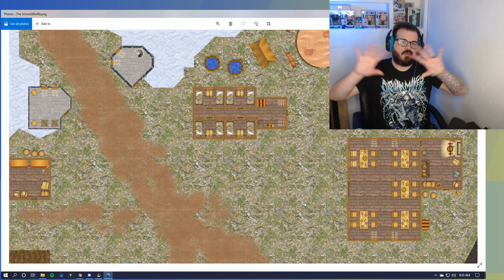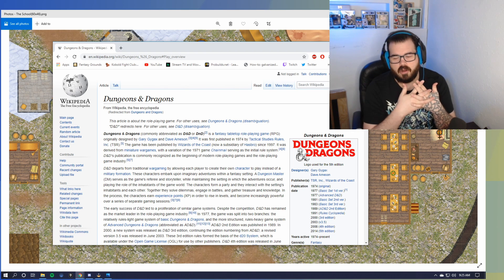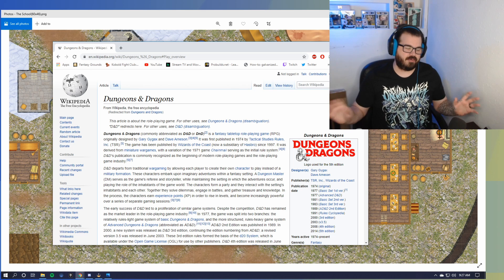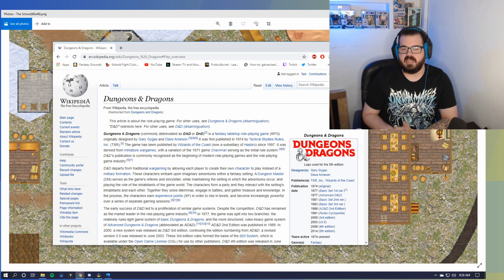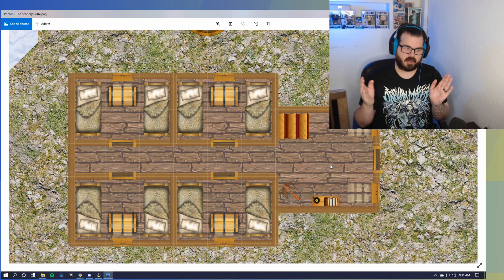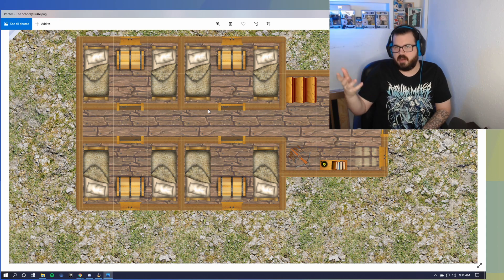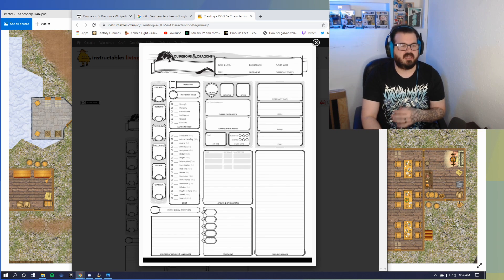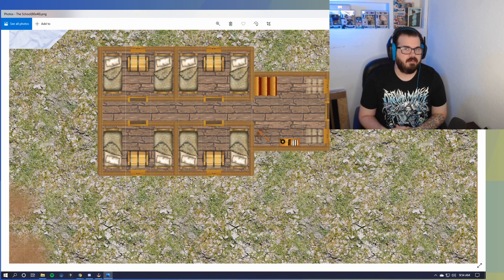WHAT IS D&D? WHAT DO YOU DO? A beginner's guide ramble to Dungeons and Dragons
General basics on what DnD is and how to play it.

Different feel than our other videos on D&D, but I thought going over these introductory things for newD&D  players or those who are curious would be good.